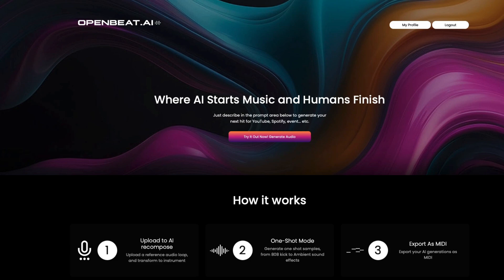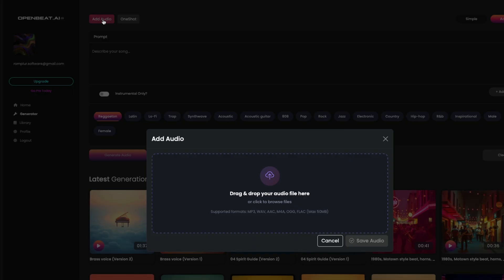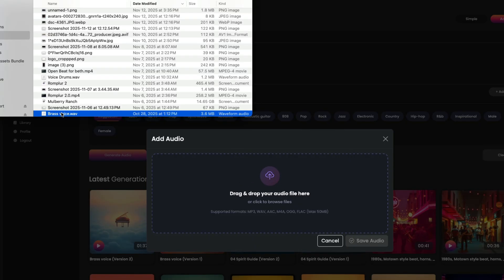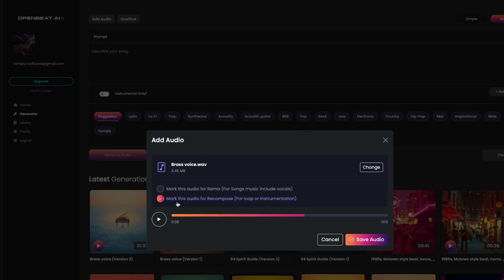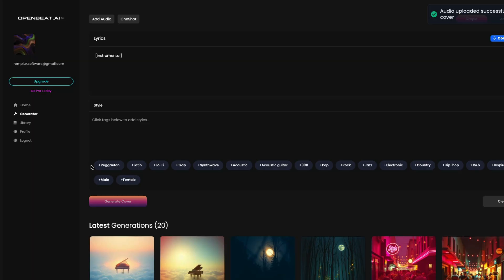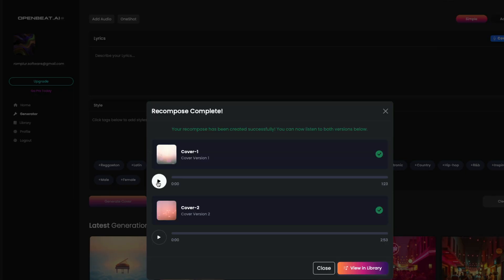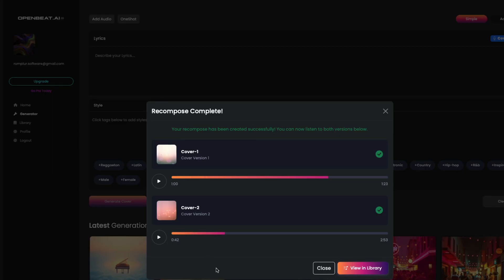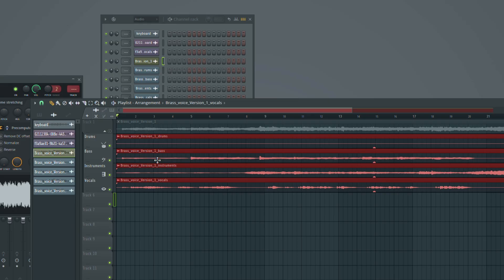Transform Voice into an Instrument - OpenBeat.AI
In this video we show how to turn your voice recording into an instrument using OpenBeat.AI